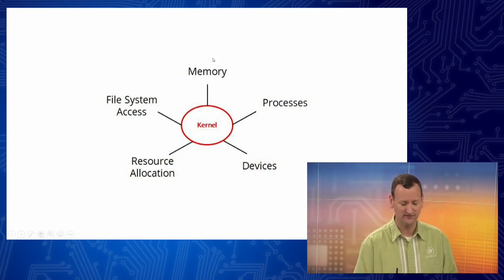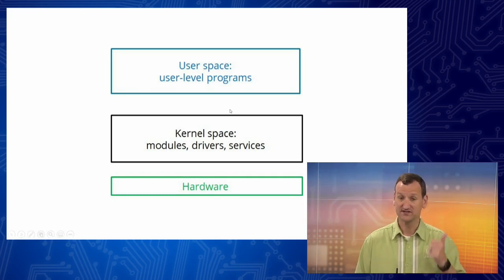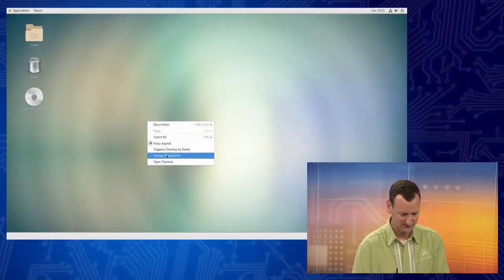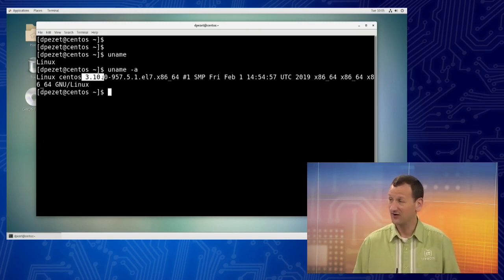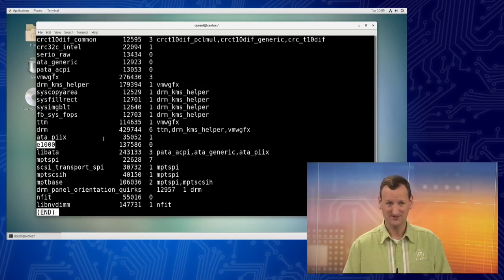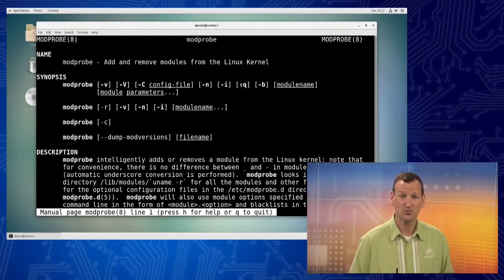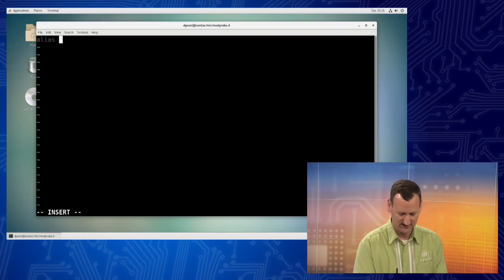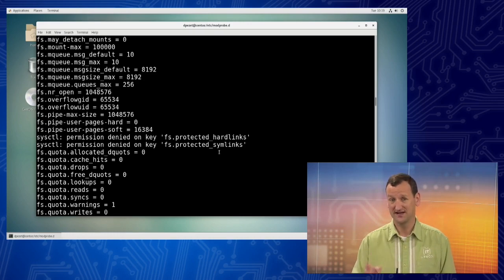19 Managing Kernel Modules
19 Managing Kernel Modules